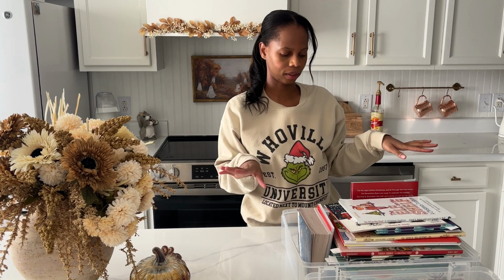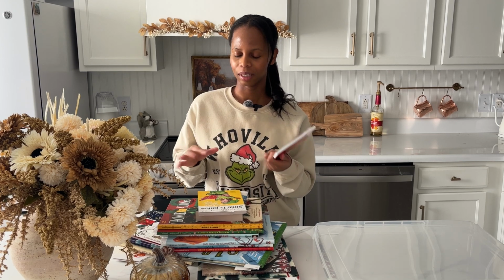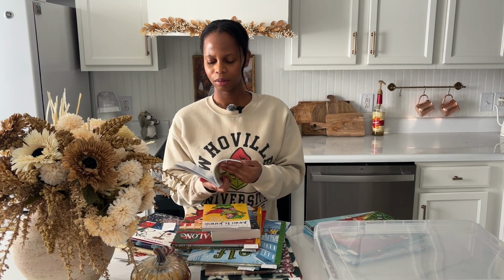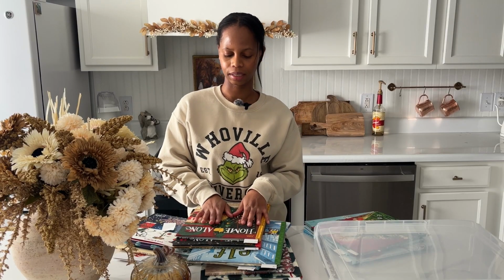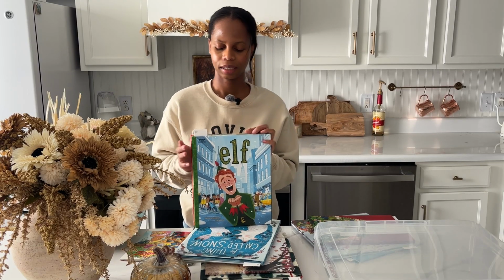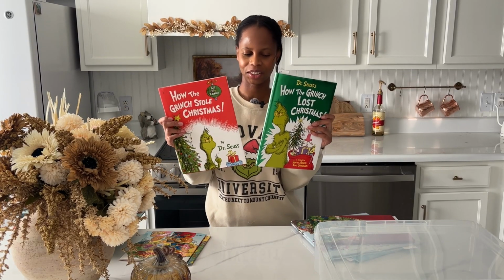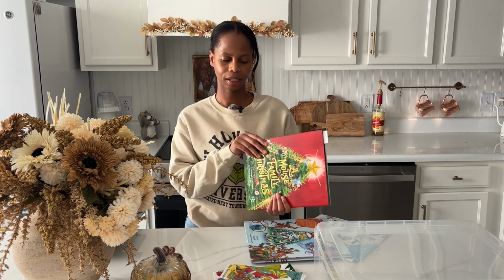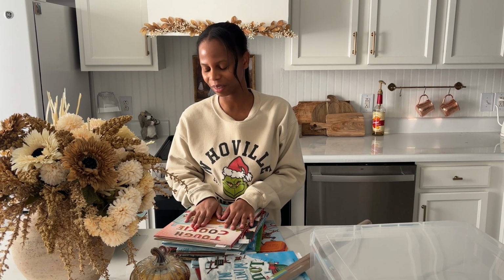DIY Book Advent Calendar: 24 Children’s Books for a Magical December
This year, I’m creating a DIY Book Advent Calendar for my child — 24 carefully chosen Christmas and winter books to unwrap each day in December! 📚✨ It’s a cozy, screen-free way to count down to Christmas and build excitement for the holidays.